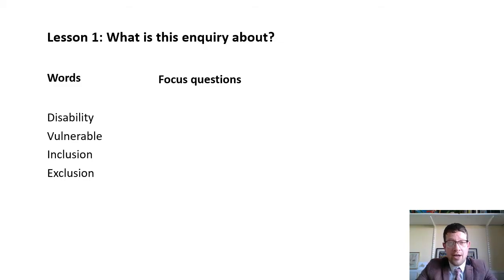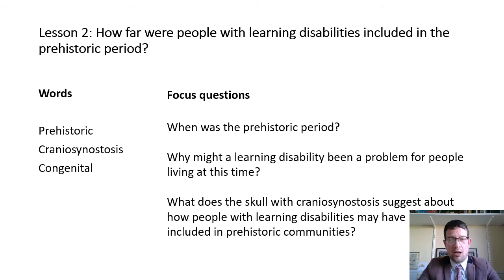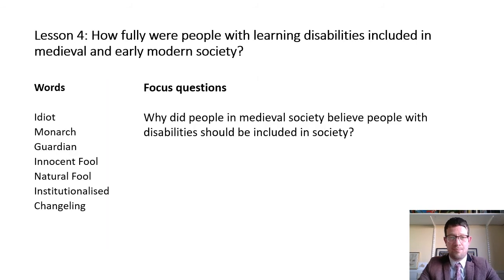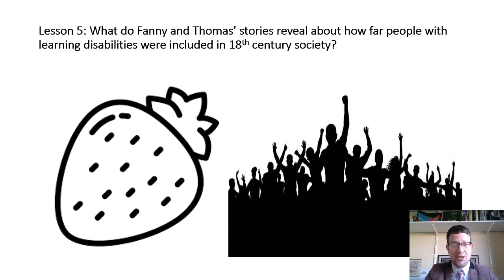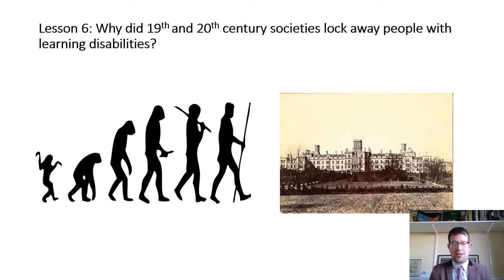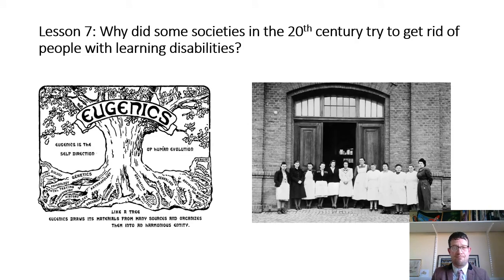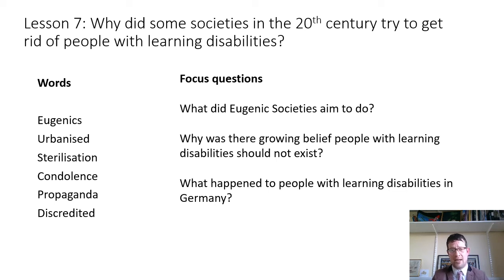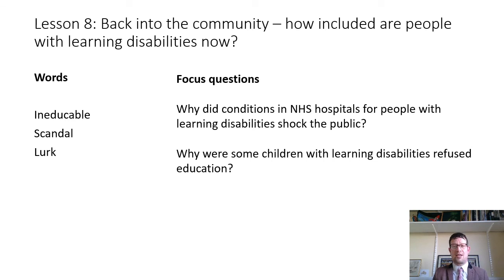Disabled? How far have people with learning disabilities been included in society?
Video to support the teaching of an enquiry about the history of people with learning disability.